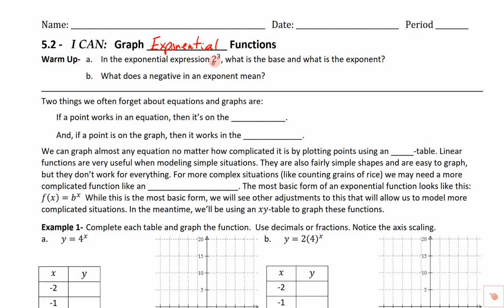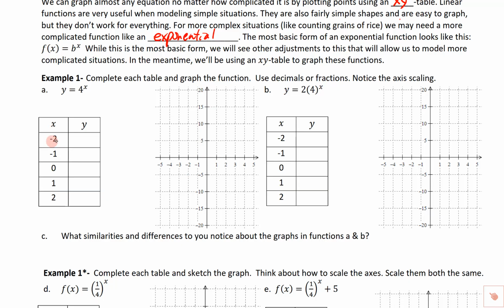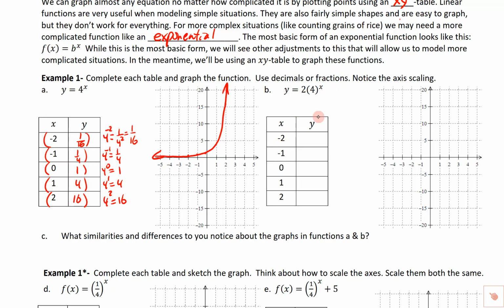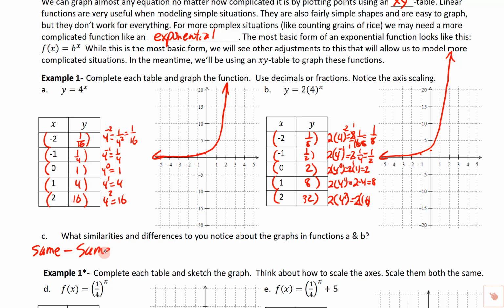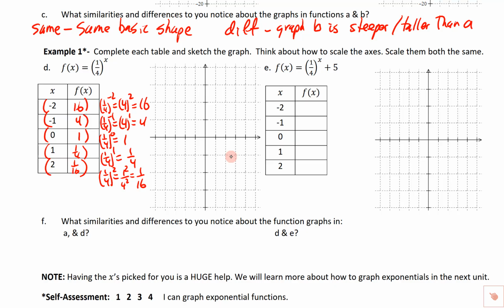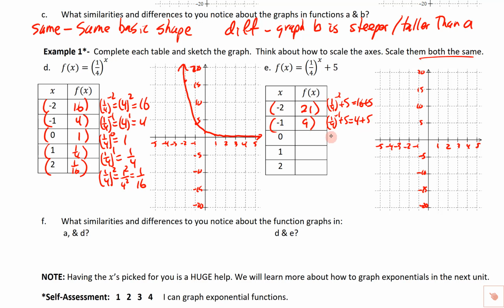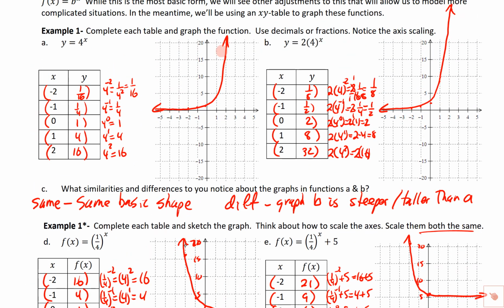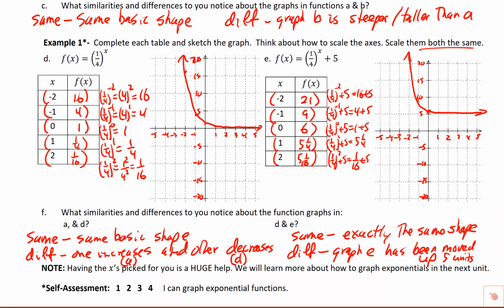5.2 Exponential Functions